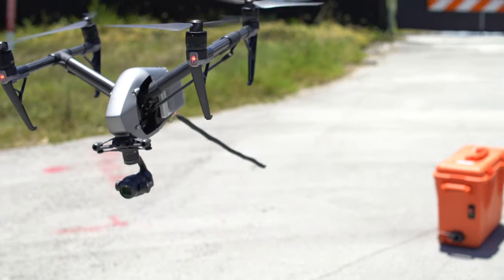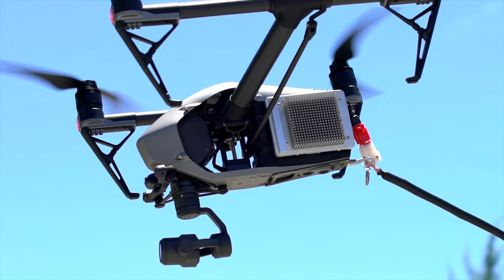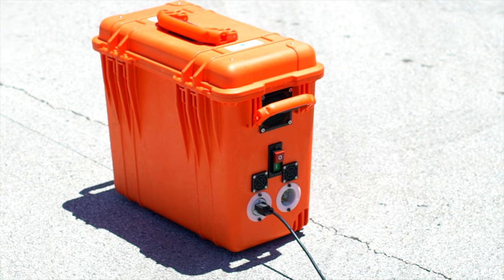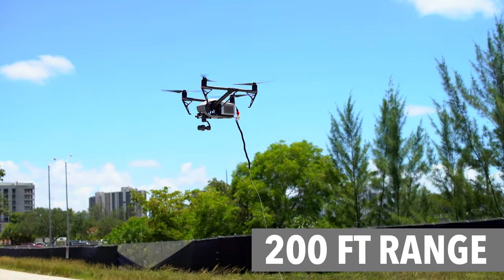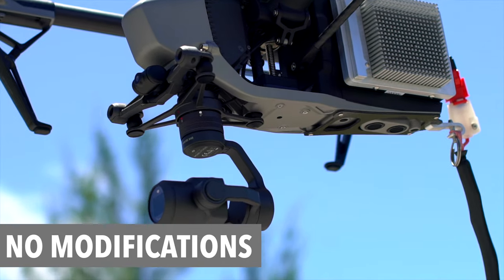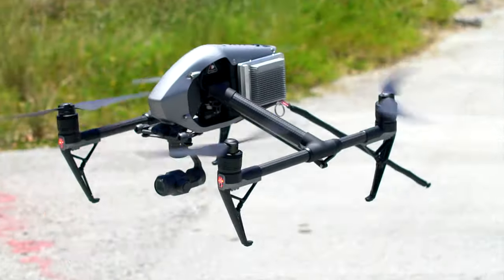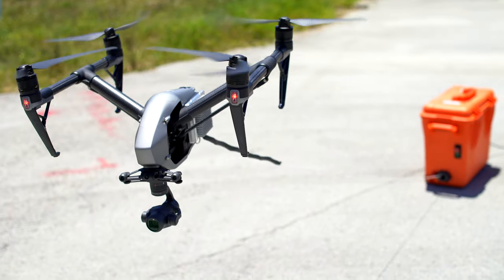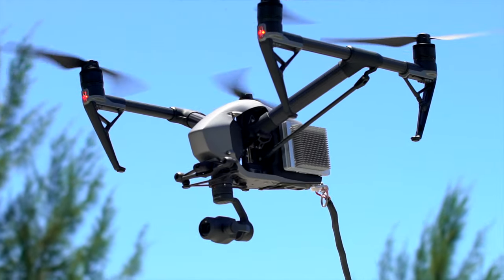Drone Tether for DJI Inspire 2 & Matrice 200 -FLY YOUR DRONE FOR HOURS!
Fly your Drone for hours with the all new Power Tether at DroneNerds.com! Tired of charging batteries for hours and short flight times? We have the answer!

FUSE is the most cost-effective tethered drone option available because it supports the most widely adopted consumer drone, the DJI Inspire, and allows you to tether it for unlimited and reliable flight time. The FUSE tether kit allows you to operate from 110v shore power, a Honda 2000i genset or our optional DAC Automobile Adapter that powers the drone directly from your vehicle. The automatic tether tension management system means that our smart winch will offer better control in stronger winds for flights up to 200 ft. The FUSE tether kit is not a simple power cable on the ground but rather has continuous power distribution monitoring that can provide a safe landing in the event of a ground power loss by using the vehicle's onboard battery backup.